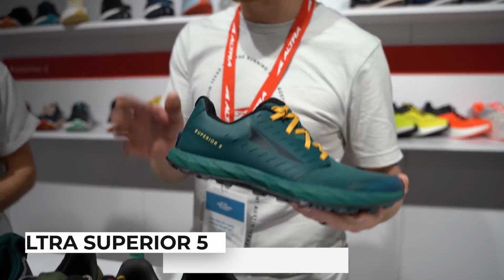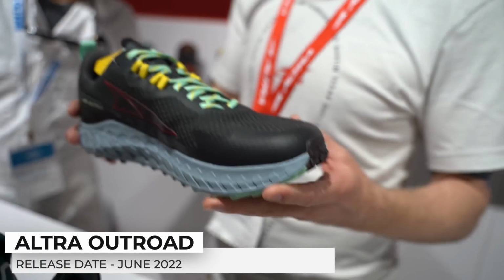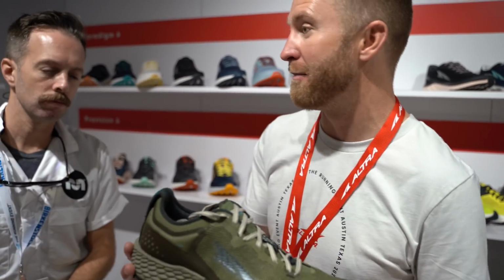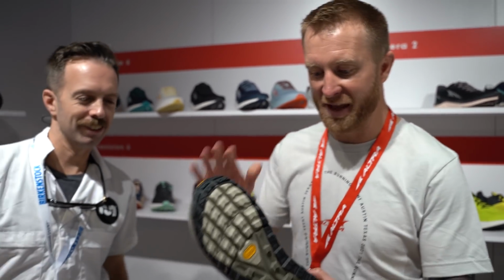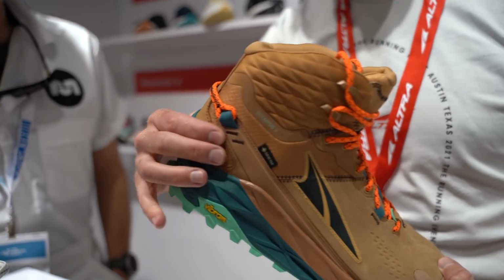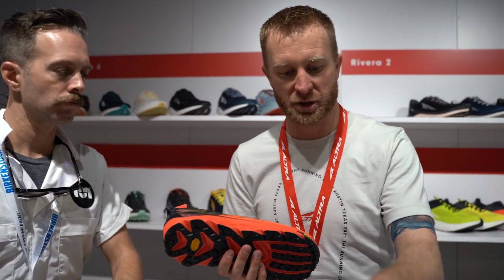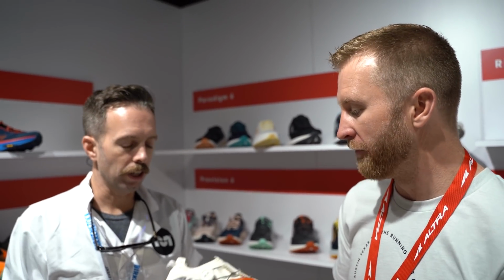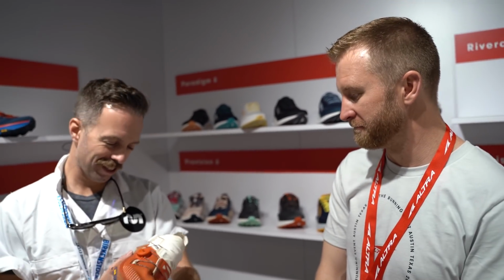Altra Running 2022 | Trail Preview | Outroad + Mont Blanc & Mont Blanc BOA, Timp 4, Olympus 5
Live from The Running Event, Robbe and Taylor talk to Brian Beckstead, co-founder of Altra Running, about their 2022 trail lineup. No doubt about it, Saucony and Altra feature the most exciting updates throughout their respective trail lines. We preview what that looks like for shoes like the brand-new Outroad, the Mont Blanc racing shoe, and the really exciting Mont Blanc BOA, featuring a dual-dial BOA fit system.